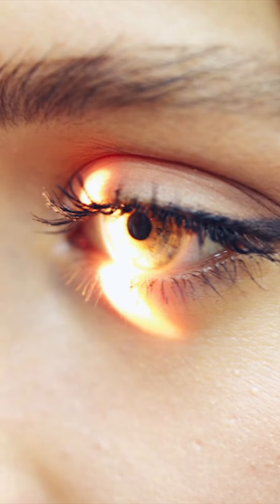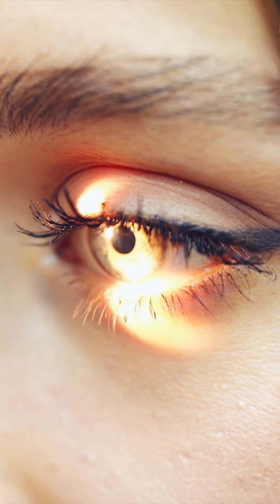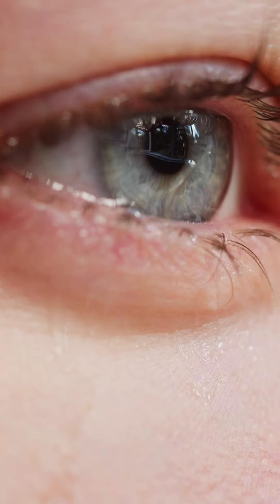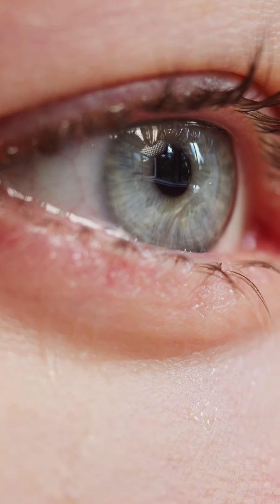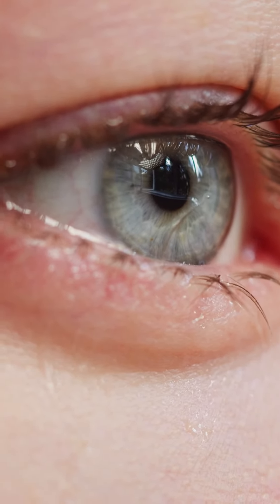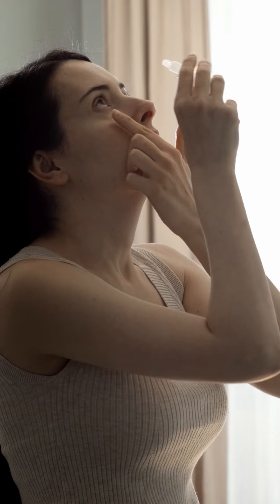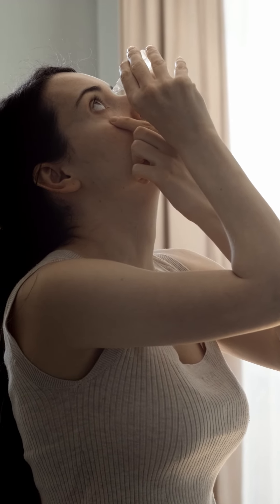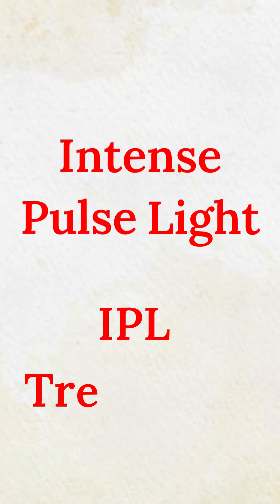Treatments of Dry Eye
Dry eye isn't always as obvious as it sounds, and many people suffer from its discomfort without realizing it.

In this video, we delve into the telltale treatments that may indicate the presence of dry eye, from eye redness and irritation. Whether you're experiencing these symptoms or want to stay informed about your eye health, our video is your comprehensive guide to understanding and identifying dry eye syndrome.

Watch the Video and Decode Dry Eye Treatments.